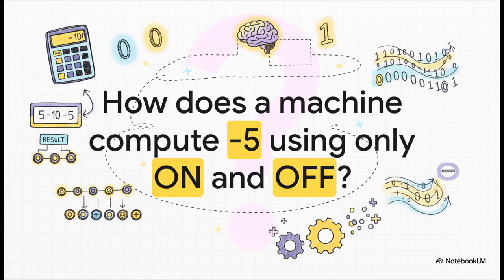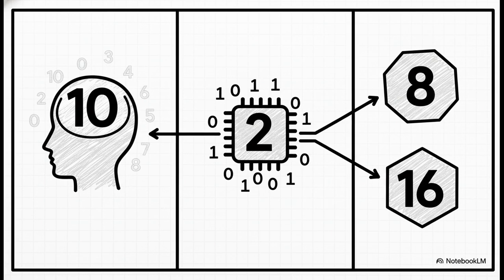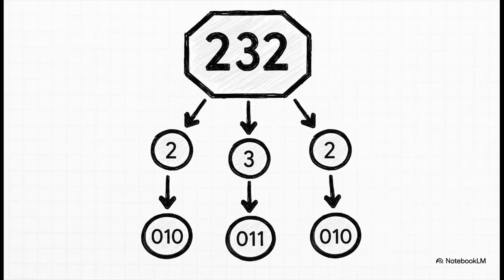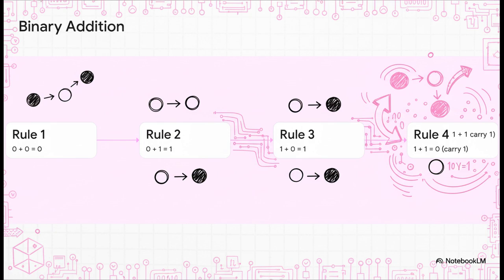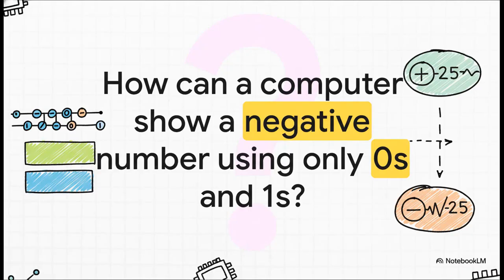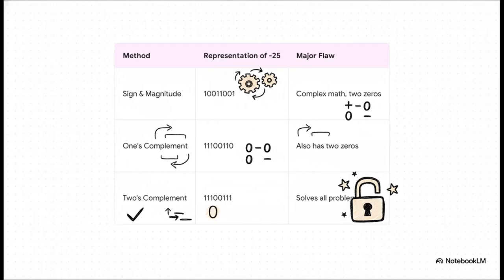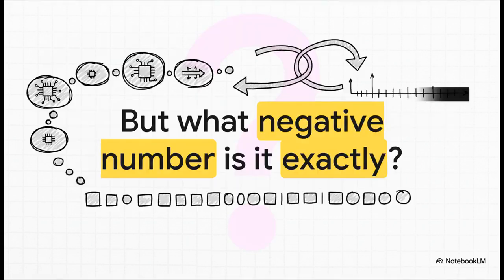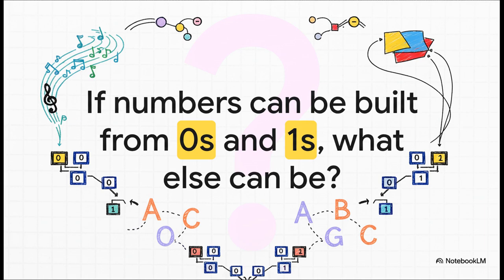STRM chapter 1 p2